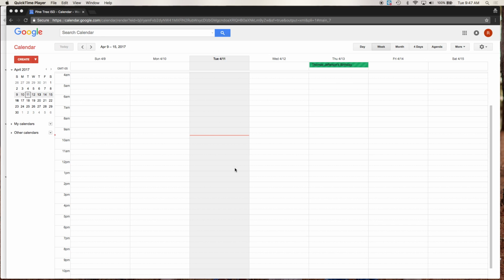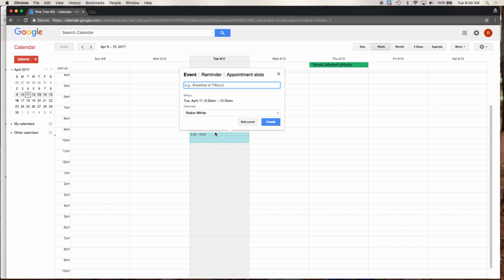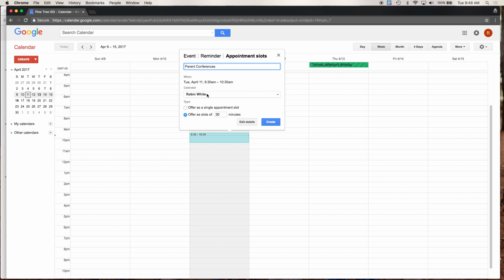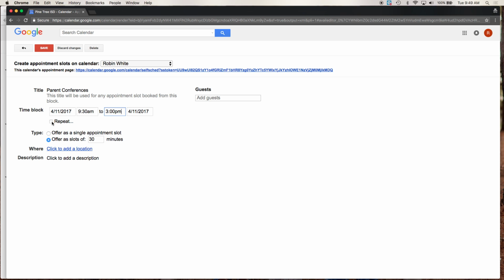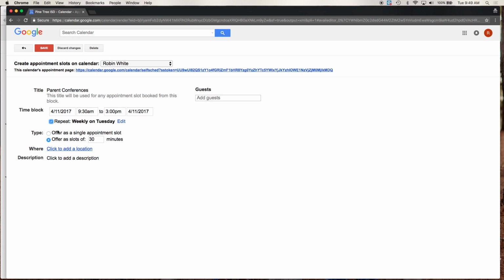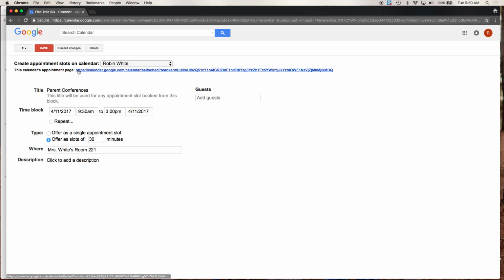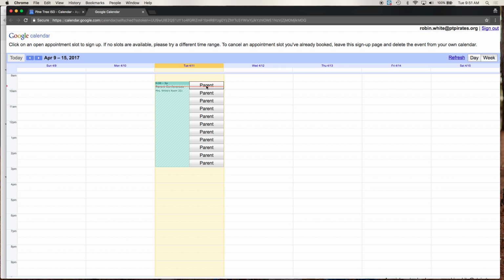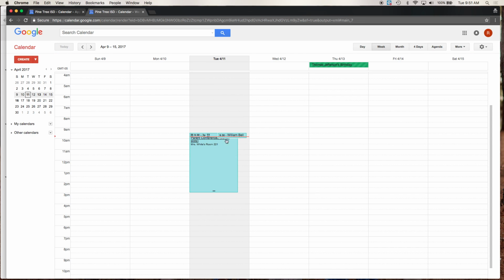Appointment Slots in Google Calendar